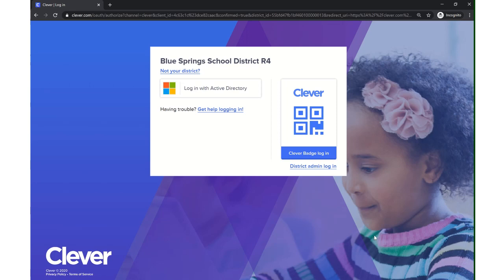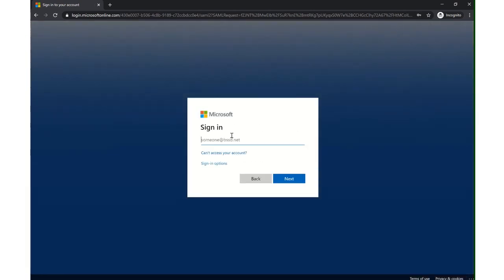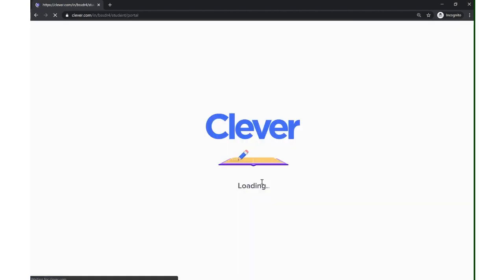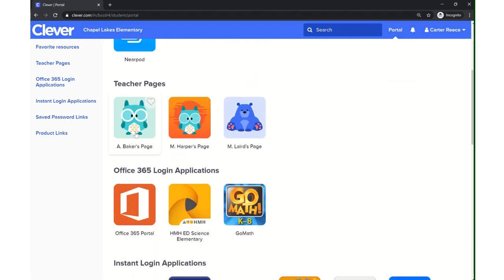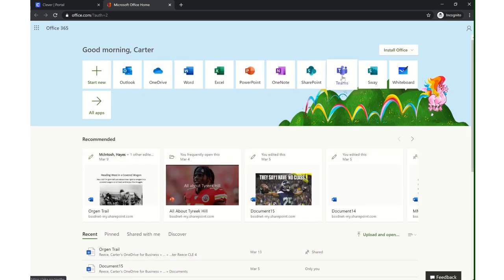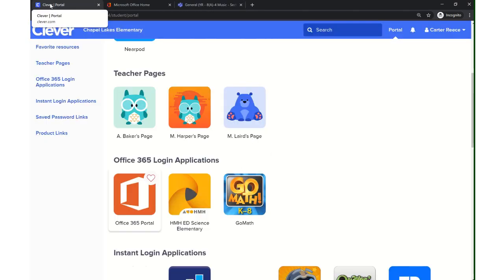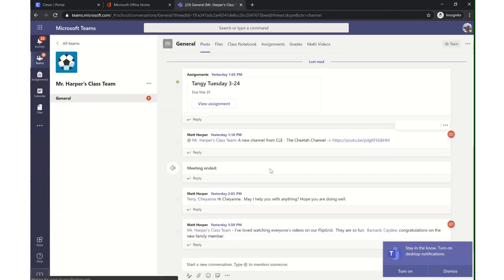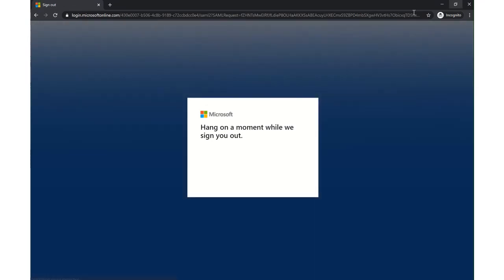Tutorial for Students Logging Into Clever